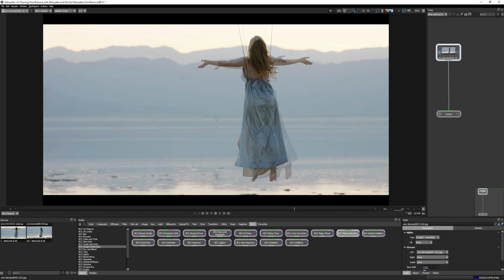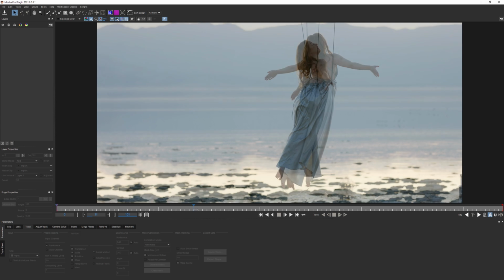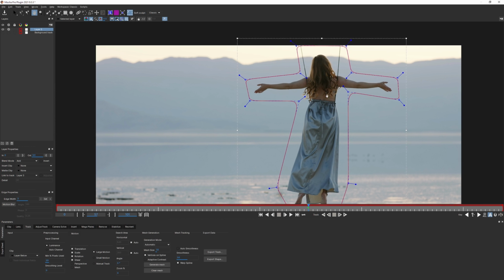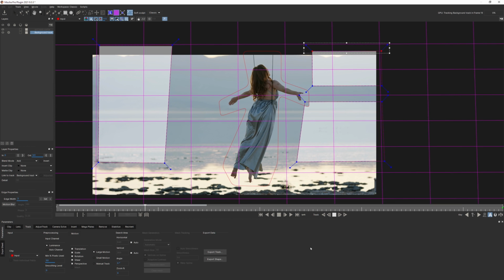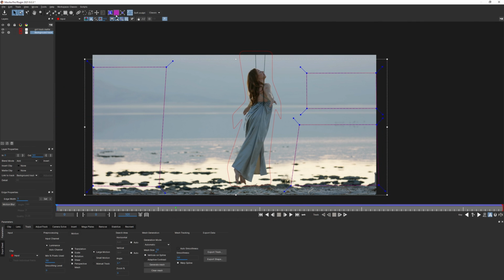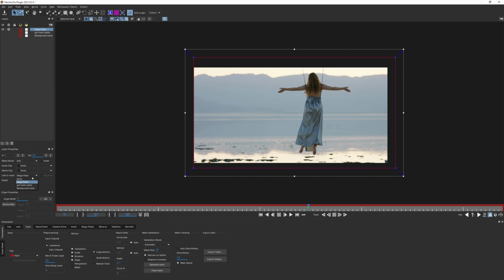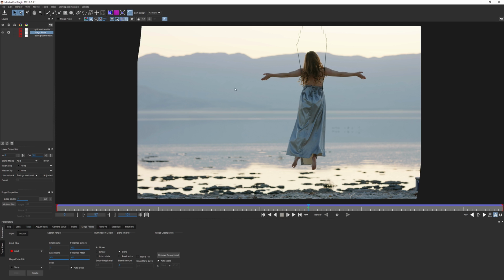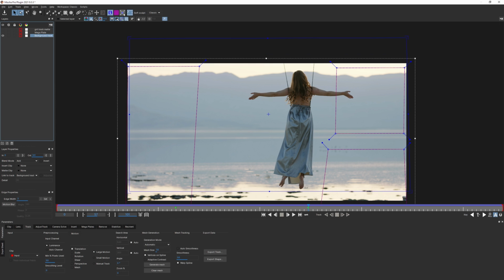02 Clean BG Wires with Mocha MegaPlate [Wire Removal for VFX with Boris FX Silhouette & Mocha]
Take a trip through a real-world wire removal masterclass and explore the various techniques Ben Brownlee uses to fix the shot.

Part 2 uses Mocha Pro's MegaPlate feature to easily create a cleanplate to remove the wires crossing the background. You'll learn how to create a Mega Plate and diagnose problems with it. Finally, we take the Mega Plate and the tracking data into Silhouette in preparation for the next step.

**Chapter List**
0:00 Intro
0:59 Analyzing the shot
4:23 Tracking the background
8:04 The Importance of Track Mattes
13:06 Fixing mistakes
17:42 Making the MegaPlate
25:37 Using the MegaPlate in Silhouette

This series is for Silhouette & Mocha. Footage courtesy of Summerland Creative